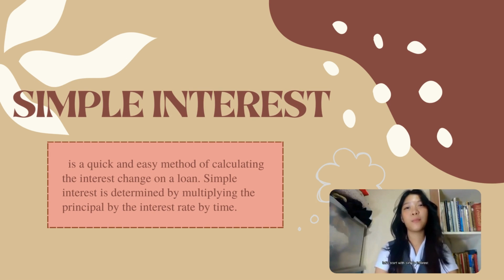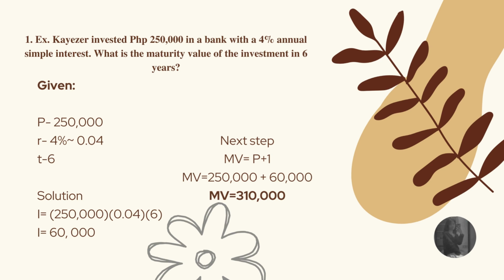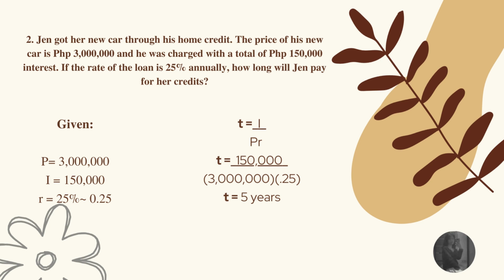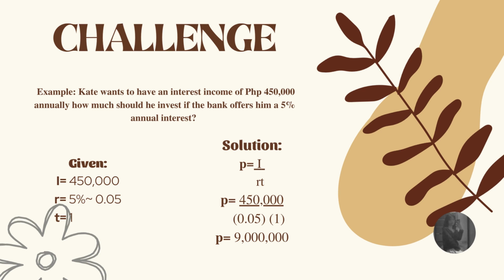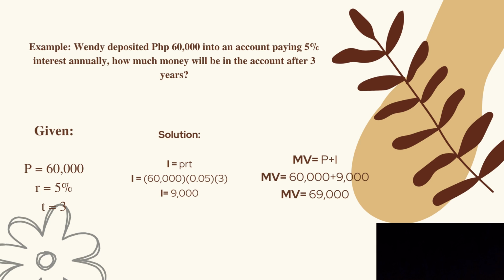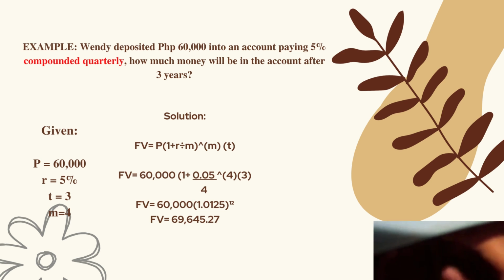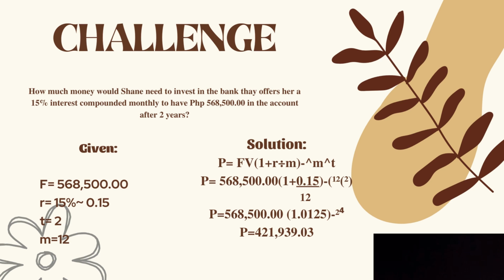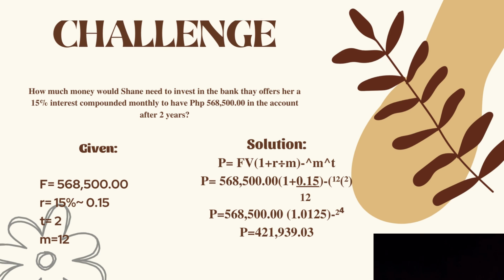Simple and Compound Interest (VERGARA) GENERAL MATHETMATICS YEAR 11